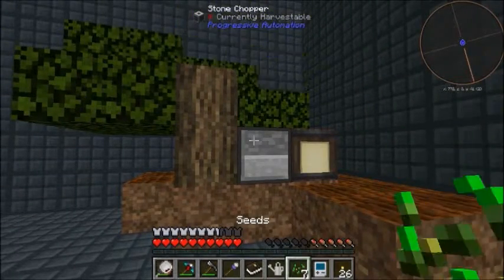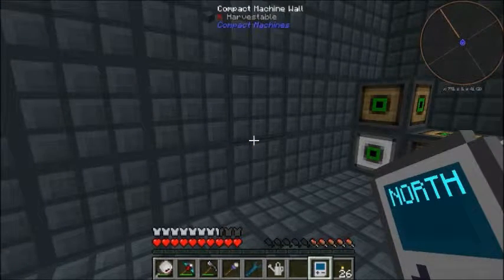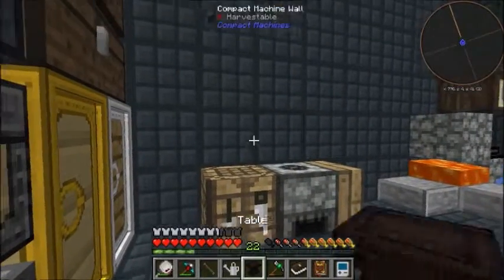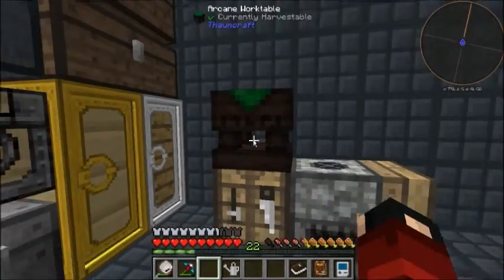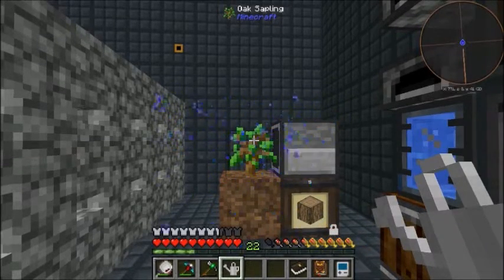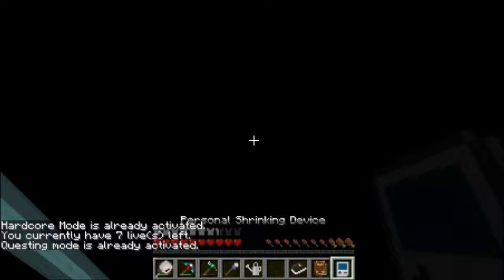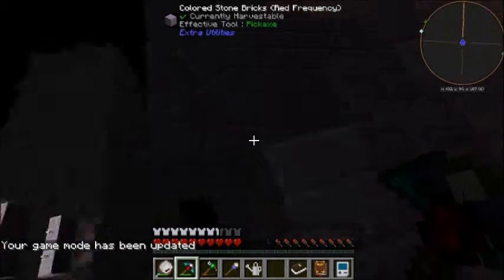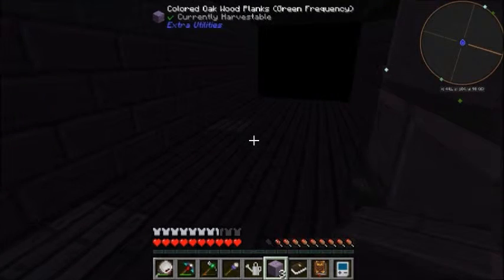Obscurity 10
Mega-Tron destroys the intro and forces me into the life of compact machines!